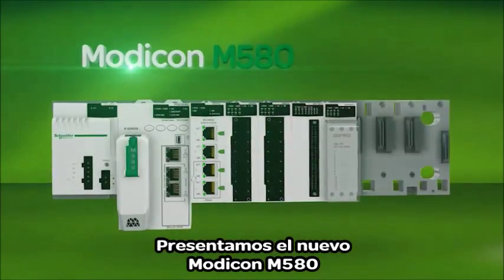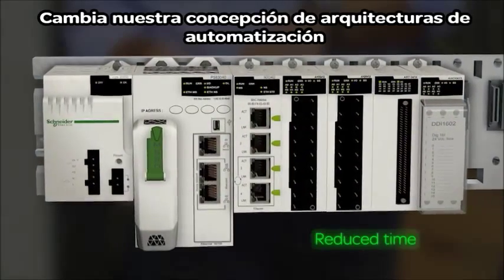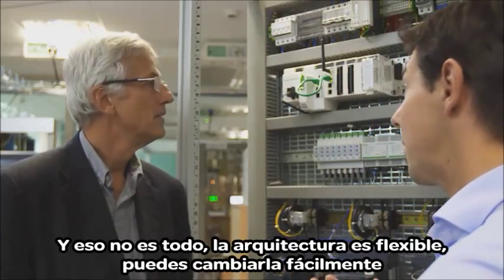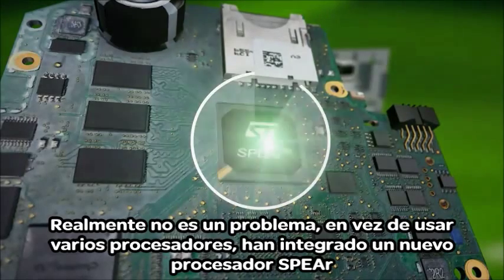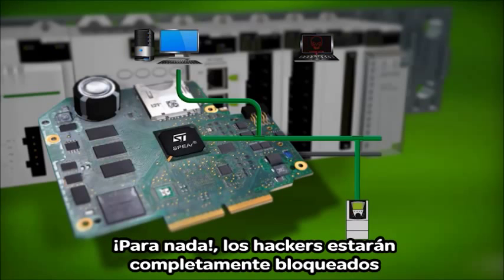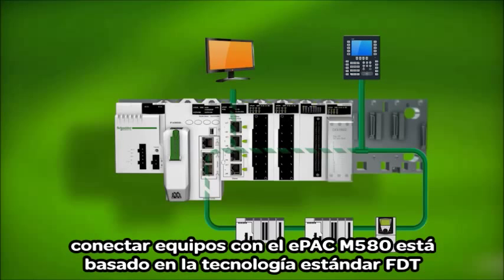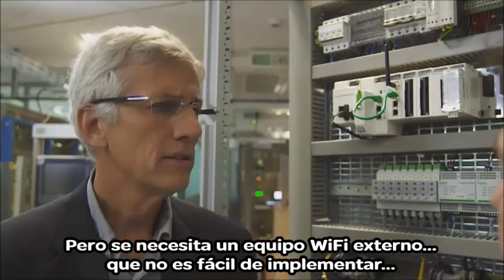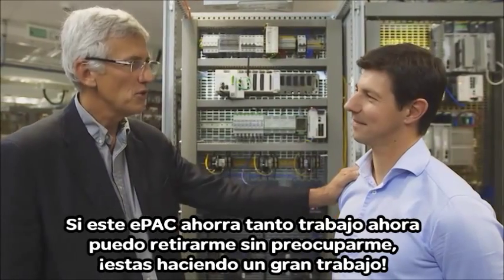Modicon M580 ePAC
Conoce paso a paso lo que puedes lograr con Modicon M580 el primer ePAC del mundo.